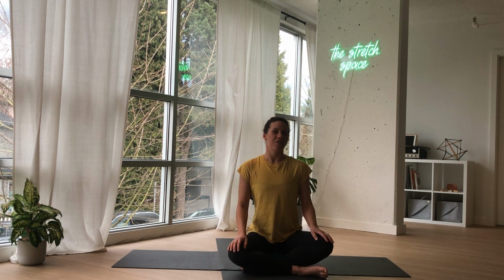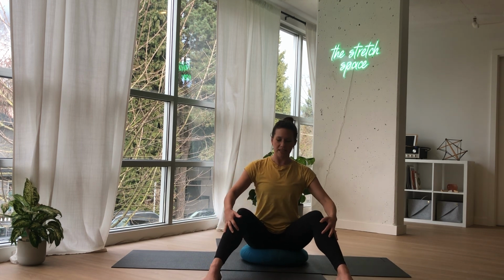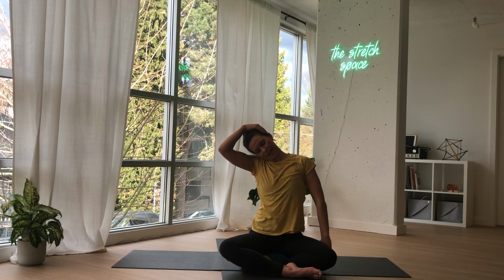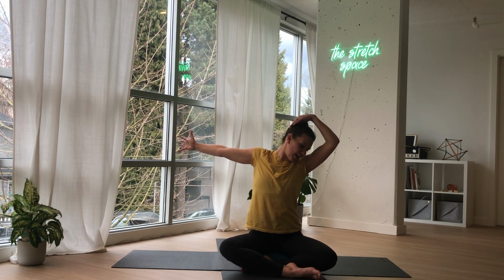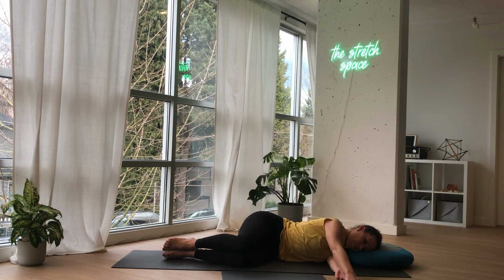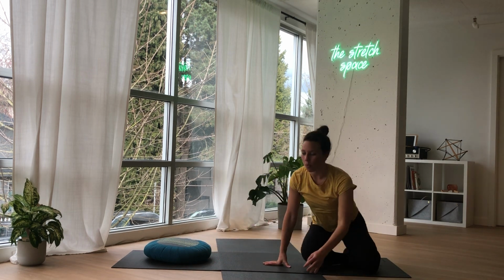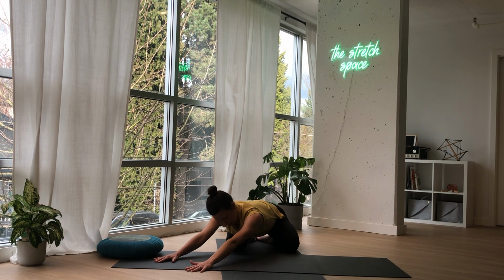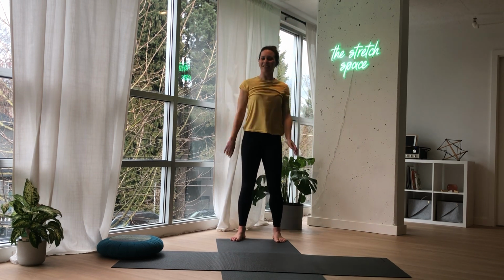Neck and Shoulder Stretch - Release Tension, Restore Function + Range of Motion - The Stretch Space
Release tension and restore function in your neck and shoulders - which are so interconnected! Here is a 15 minute practice for maintaining healthy movement of the upper body.

In Vancouver? Come visit our studio and have a session with a Stretch Specialist!